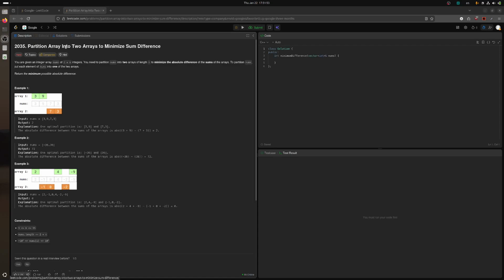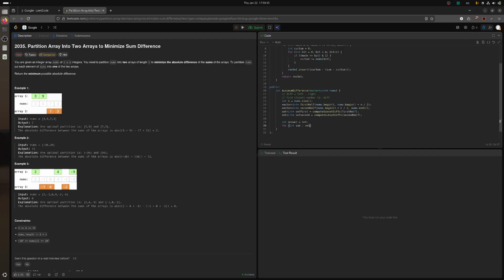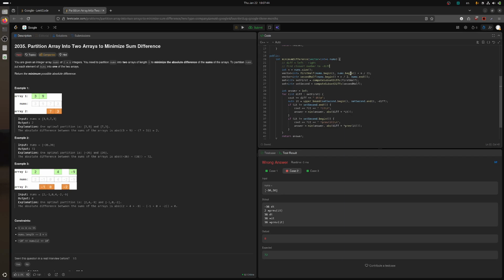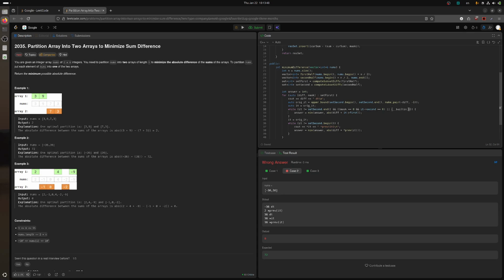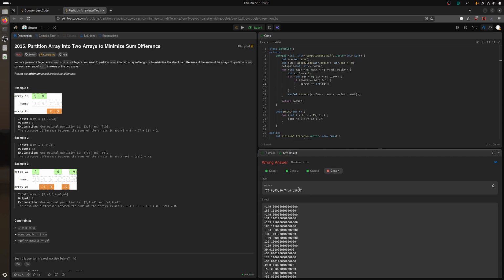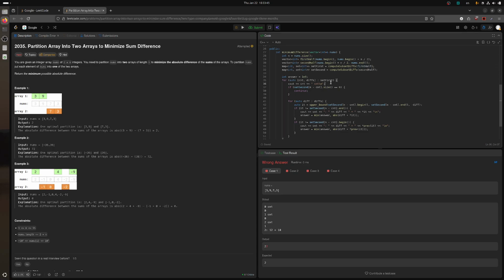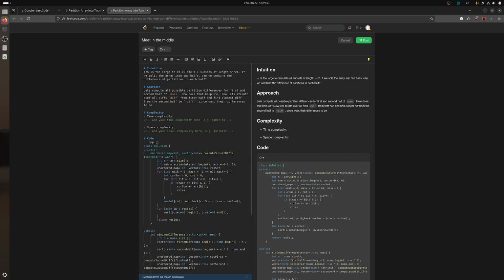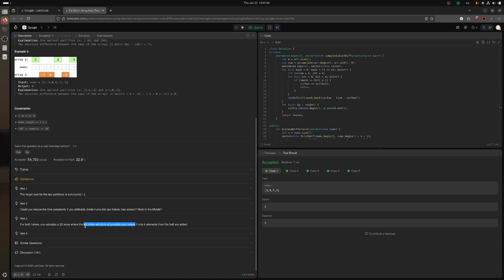Partition Array Into Two Arrays to Minimize Sum Difference - Leetcode 2035 - Road to FAANG #53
no way this is an interview question 🤣